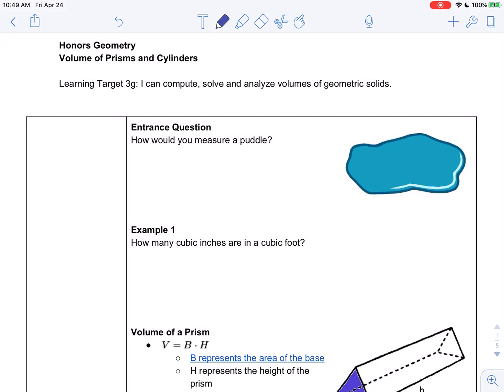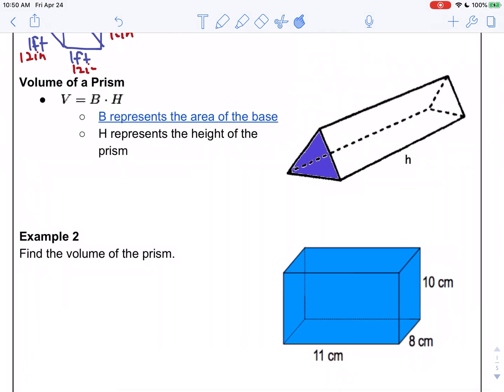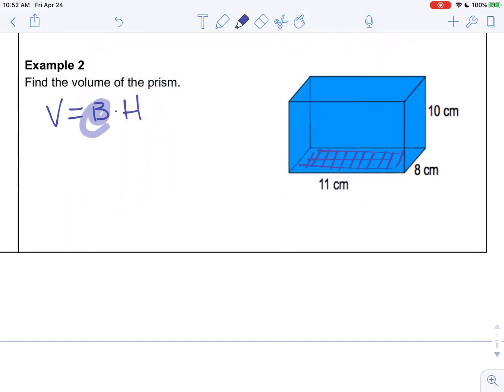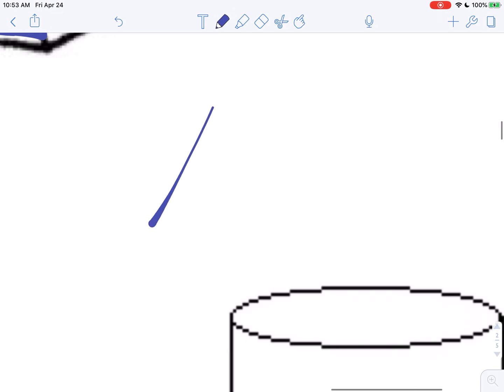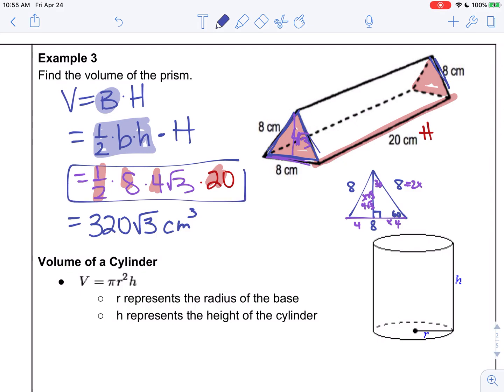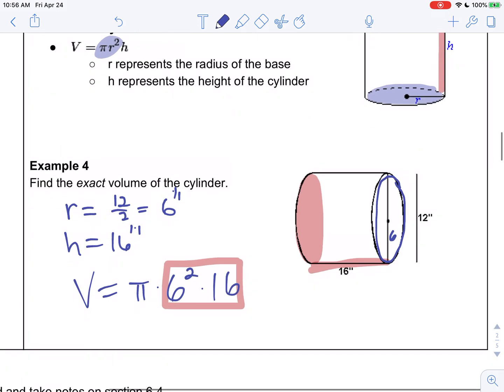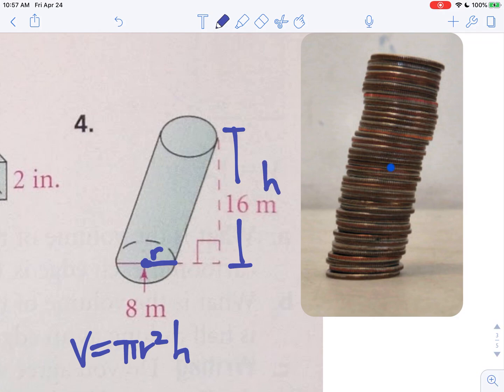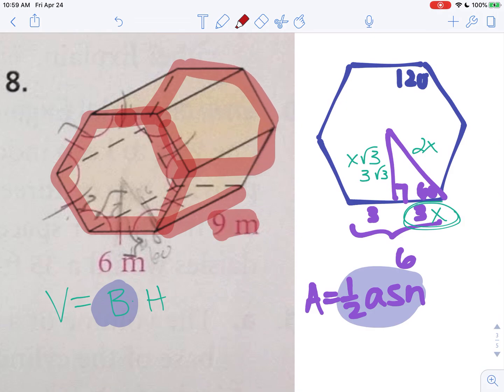Volume of Prisms and Cylinders